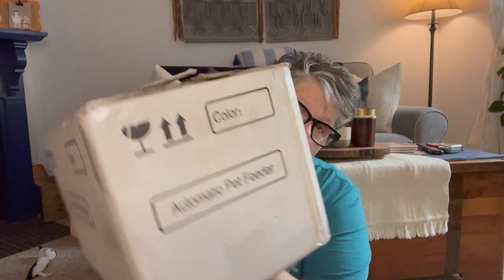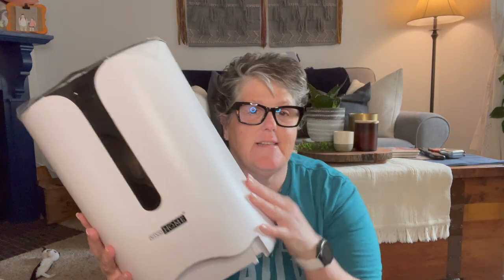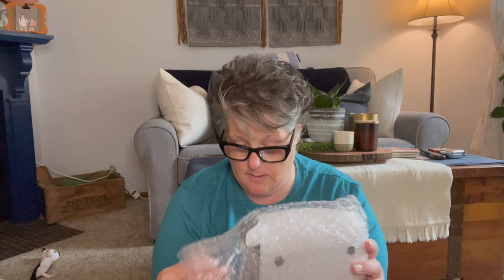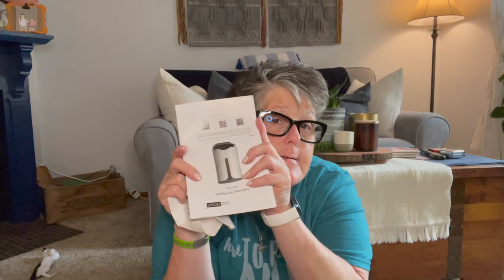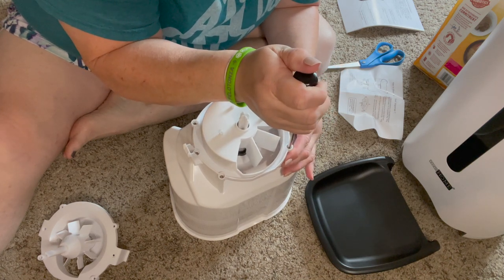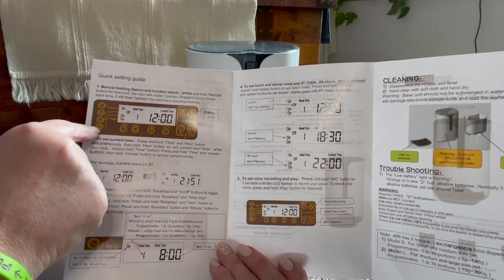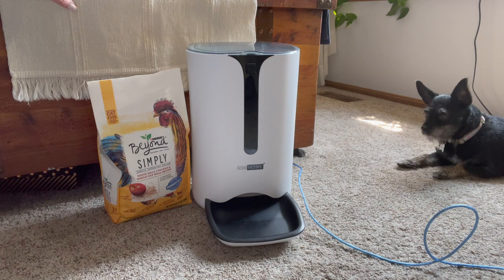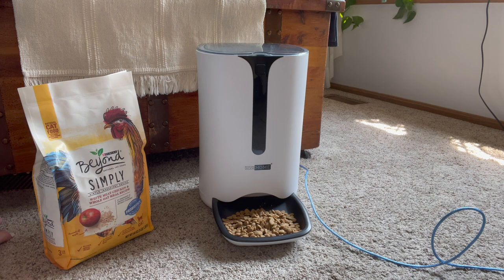VIVOHOME AUTOMATIC PET FEEDER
And if you have interest please also check VIVOHOME Amazon Shop